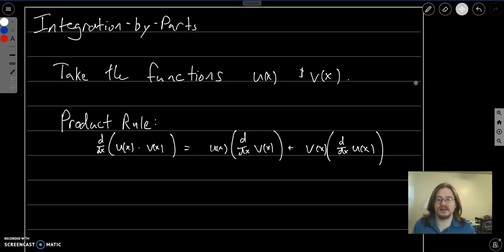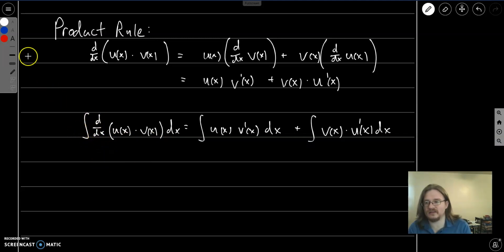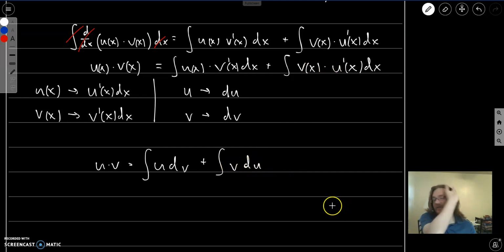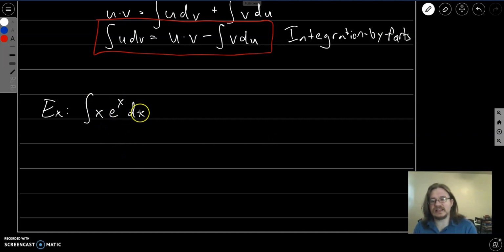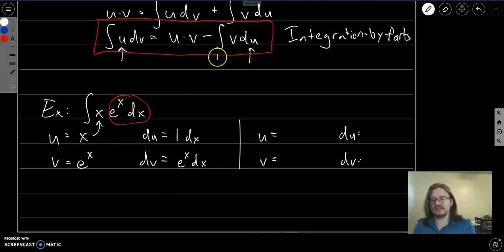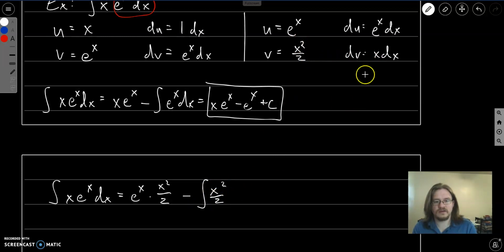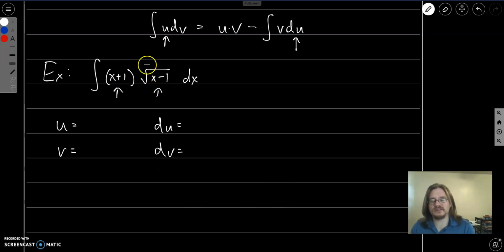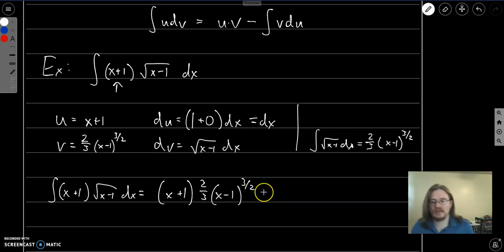M162 Integration by Parts Part I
This video covers the part of the material in Homework 22: Integration by Parts. Topics include: when integration by parts is necessary, how to identify what to use as u and dv, and examples.